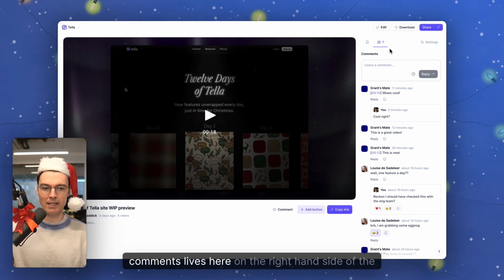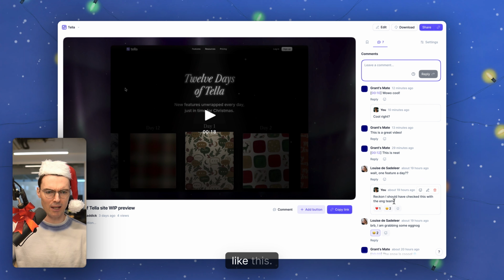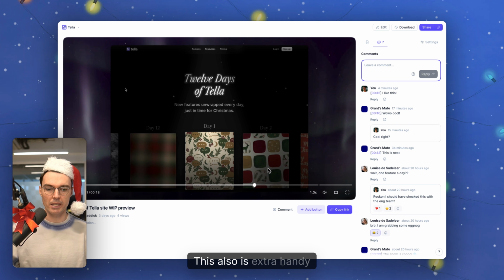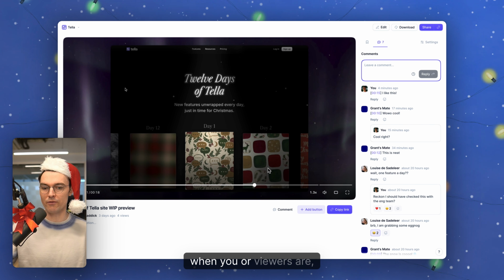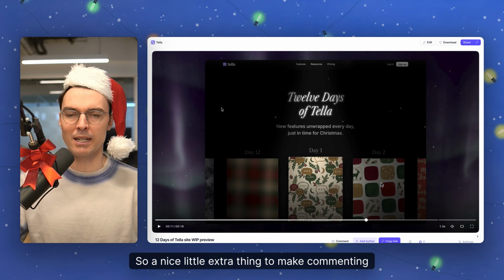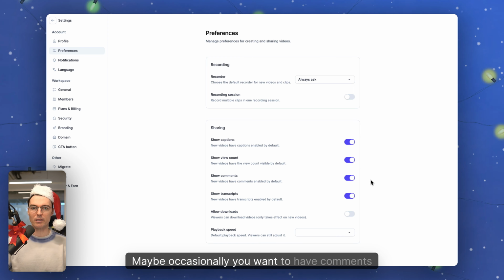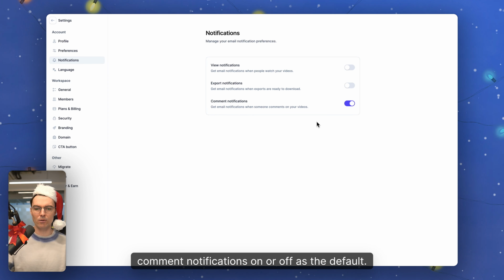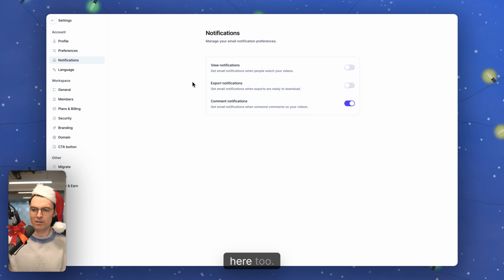Video Comments [12 Days of Tella - Day 1]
💬 New Comments in Tella — Timestamped Feedback, Reactions & Moderation (12 Days of Tella – Day 1)

Welcome to Day 1 of 12 Days of Tella 🎄
We’re kicking things off with a brand-new Comments experience, completely rebuilt from the ground up to make feedback clearer, faster, and more collaborative.

In this video, I’ll walk you through how the new Comments system works on the Tella View page and how you can use it to collect better feedback on your videos.

You’ll learn how to:
✅ Leave and reply to comments in a clean, threaded view
✅ React to comments with stacked emoji reactions
✅ Add timestamped comments tied to specific moments in the video
✅ Navigate videos using comment timestamps
✅ Moderate comments as a video owner (edit, delete, hide comments)
✅ Enable or disable comments per video or across your entire account
✅ Manage comment notifications at both video and account level
✅ Use the new comment button for easier access — especially in theater mode

By the end, you’ll know exactly how to use the new Comments feature to make collaboration smoother and feedback more actionable.

📚 Chapters
00:00 - Welcome: New Comments
00:18 - Comments Interface
00:36 - Advanced Features
01:32 - Owner Controls
02:04 - Video Settings
02:35 - New Notifications
03:06 - New Comment Button
03:49 - Global Settings
04:54 - Conclusion